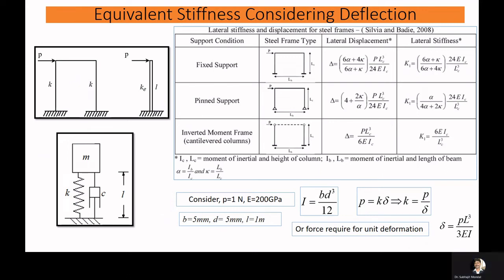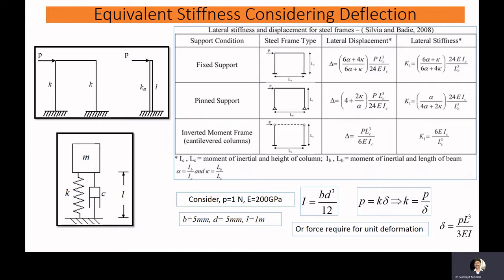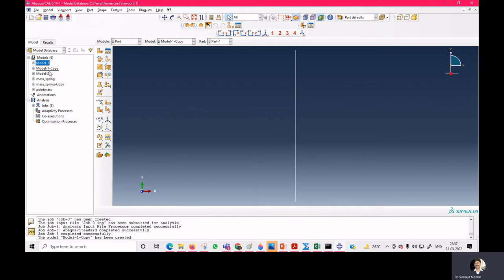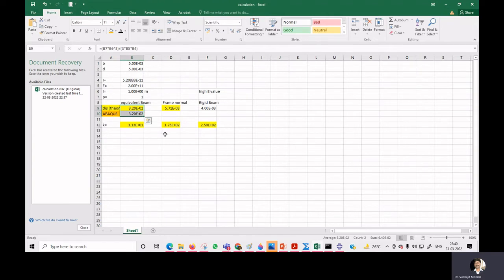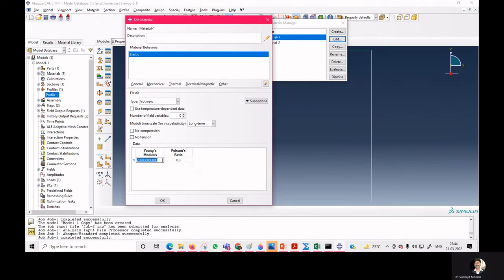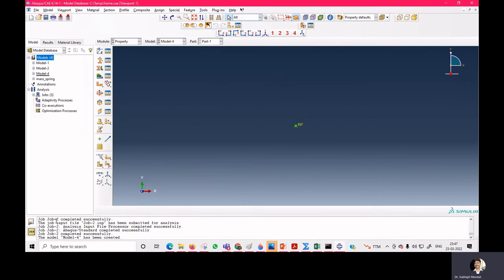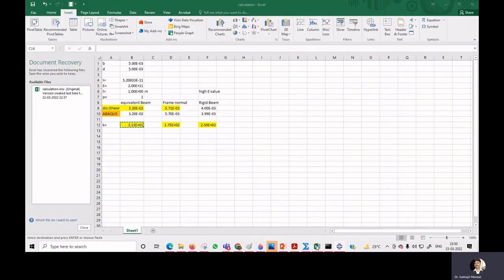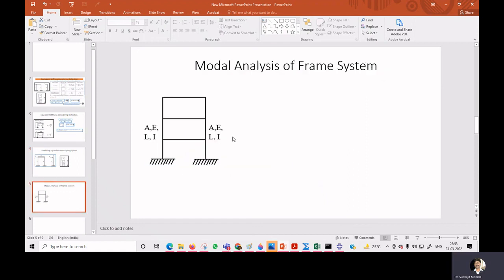ABAQUS (L15M6) Cantilever Beam, Frame and Equivalent Spring Constant and ABAQUS Modelling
Module 6: L15M6 to L16M6: Equivalent Mass spring system, Equivalent static and dynamic response

Other Important Link:
L16M6: